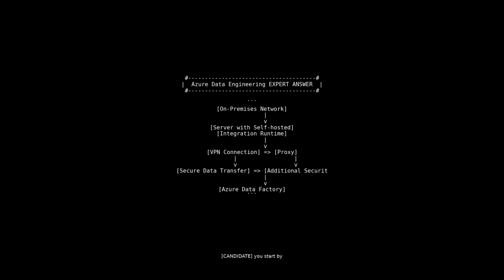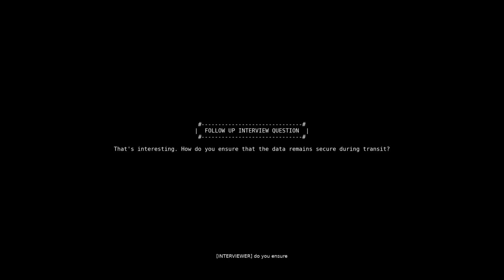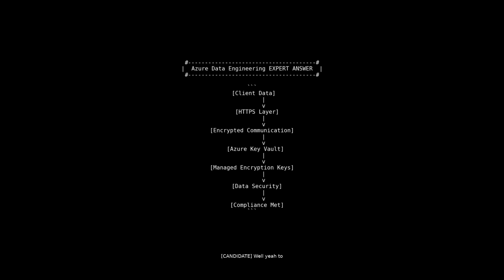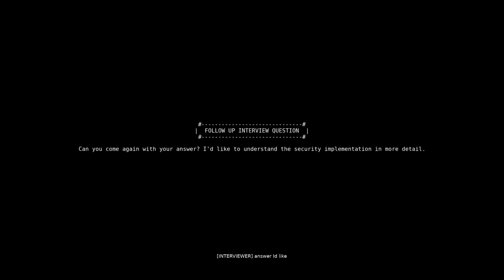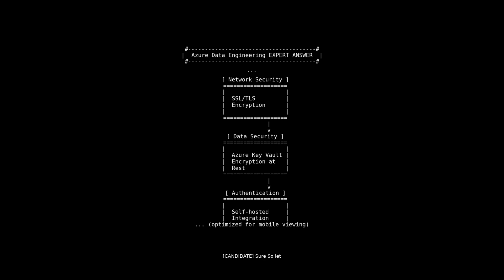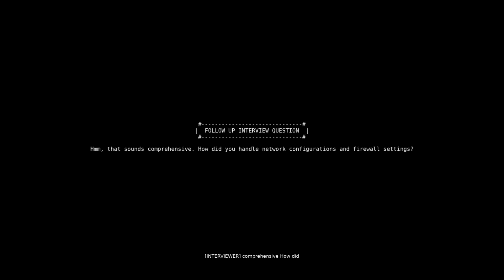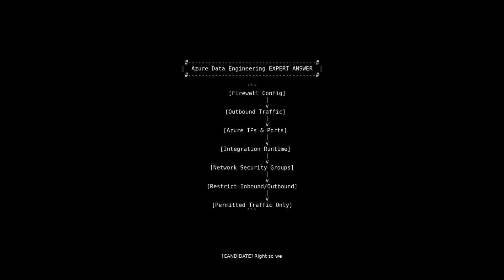Self-Hosted Integration Runtime: Secure On-Prem to Azure Data Transfer | Interview Q&A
In this insightful interview, we explore the configuration of a Self-hosted Integration Runtime for secure data movement from on-premises systems to Azure. Our Azure Data Engineering expert discusses the installation process, network configurations, and security measures, including the use of VPNs and Azure Key Vault for encryption. This session delves into the complexities of ensuring data integrity and compliance during the transfer process.\n\nIdeal for aspiring data engineers and IT professionals, this video provides valuable insights into real-world applications of Azure Data Engineering practices. Understand the importance of SSL/TLS encryption, Managed Identity authentication, and the setup of network security groups for controlled data flow. Enhance your technical interview preparation and learn how to effectively secure data transfers in your projects.\n\nTags: Azure Data Engineering interview question and answers, Azure Data Engineering real time interview question and answers, Self-hosted Integration Runtime configuration, Secure data transfer in Azure, Azure Key Vault encryption.

"Azure Data Engineering interview question and answers",
    "Azure Data Engineering real time interview question and answers",
    "Self-hosted Integration Runtime configuration",
    "Secure data transfer in Azure",
    "Azure Key Vault encryption"